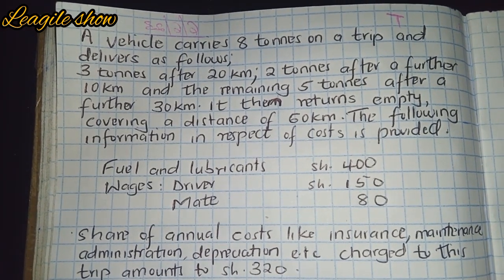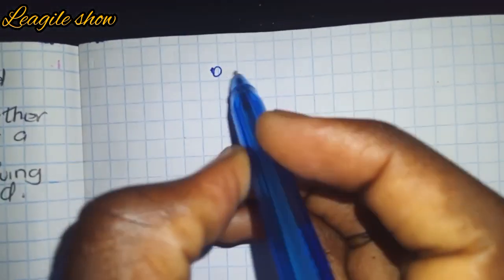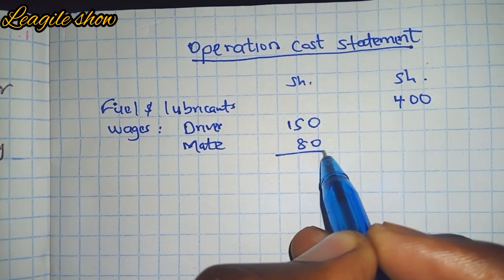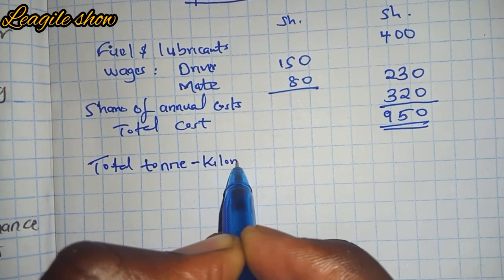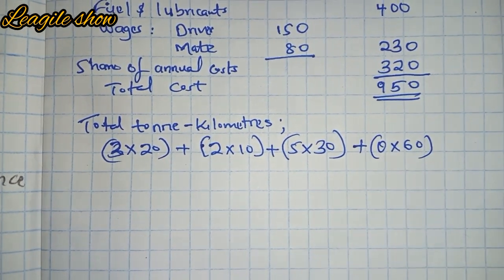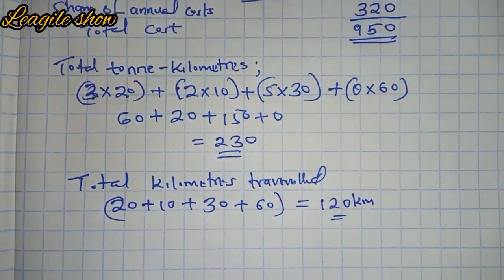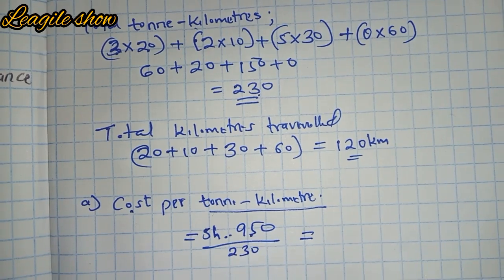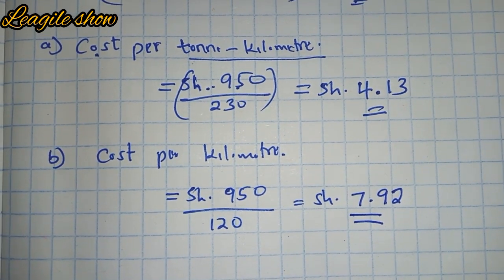Service costing example calculations// Cost per tonne-kilometre.